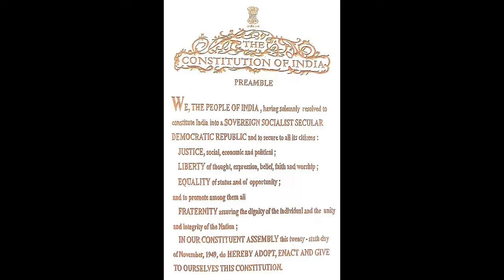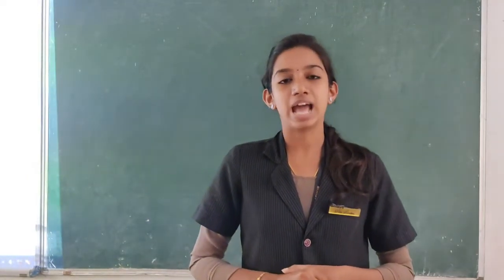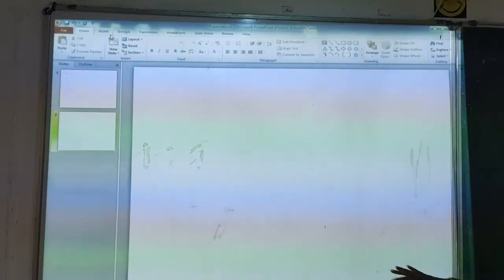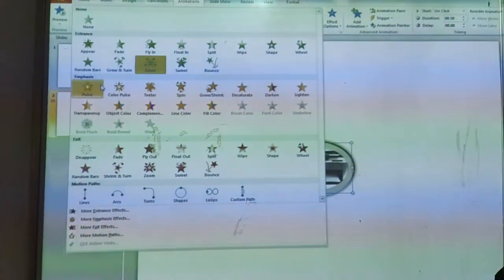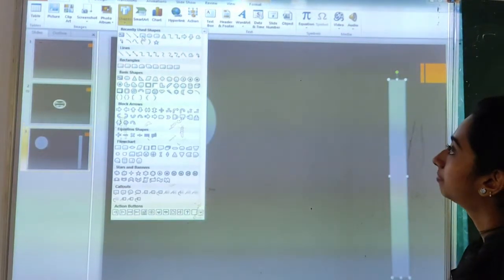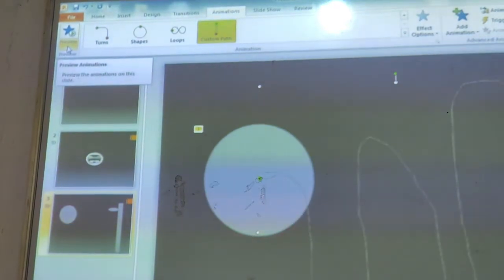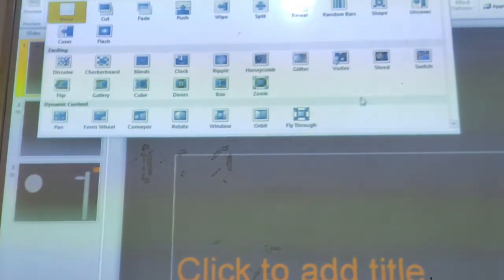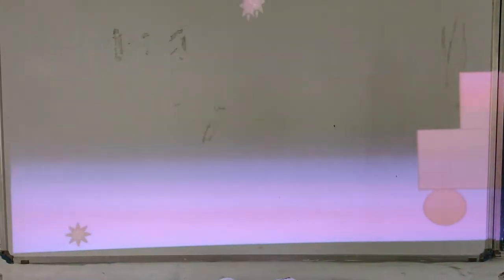Class-6 Computer Chapter-5 Graphics and Animation in Power Point(part-4)